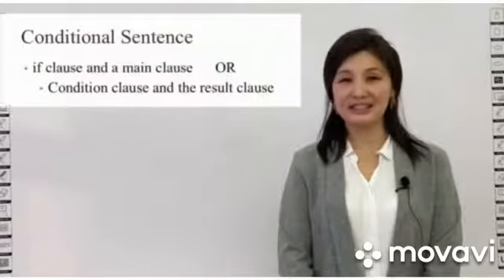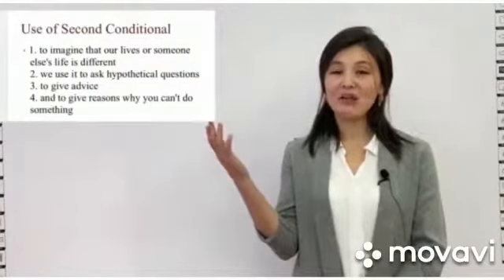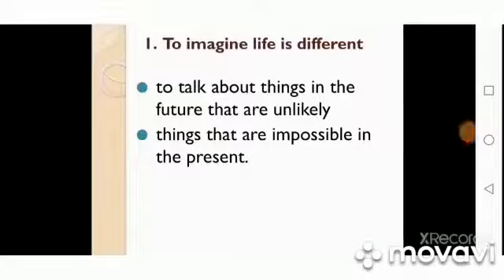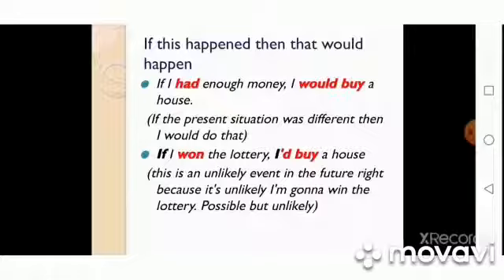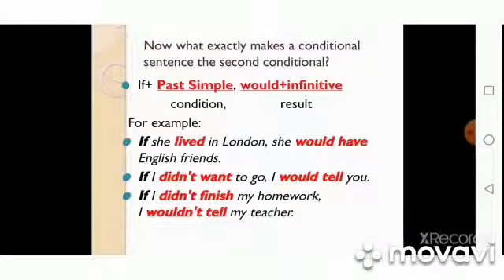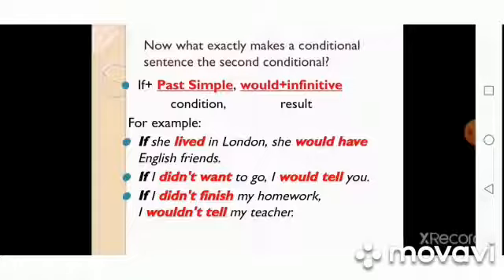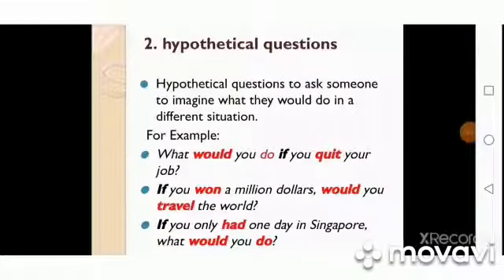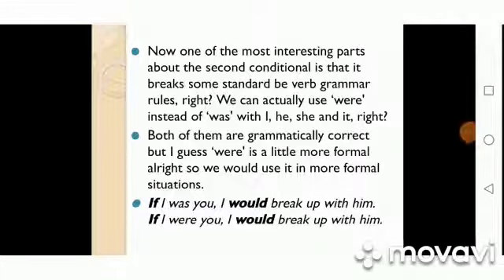Ағылшын тілі пәнінен онлайн сабақ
Есмурзаева Ғалия